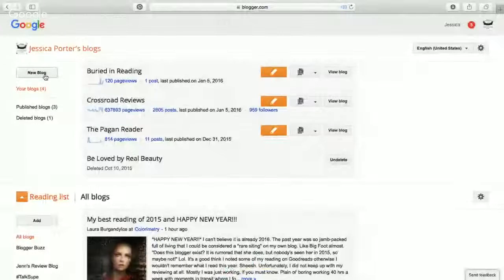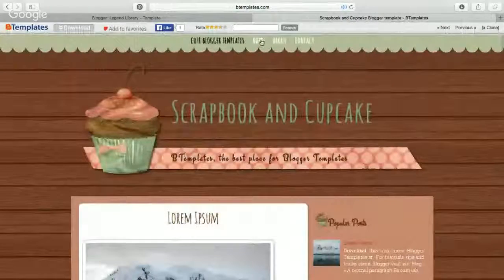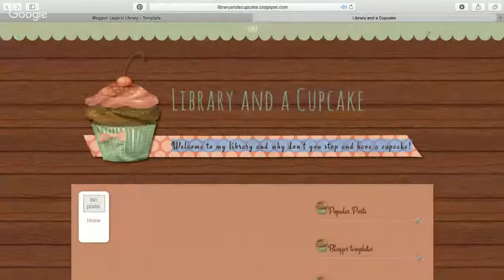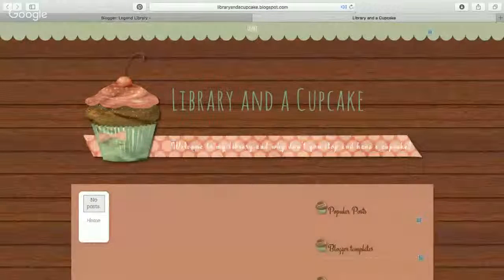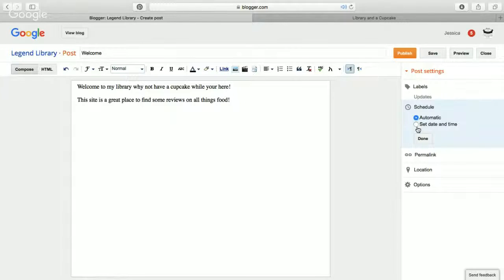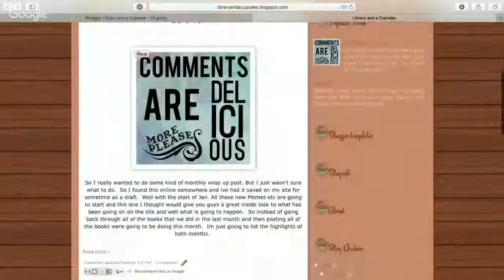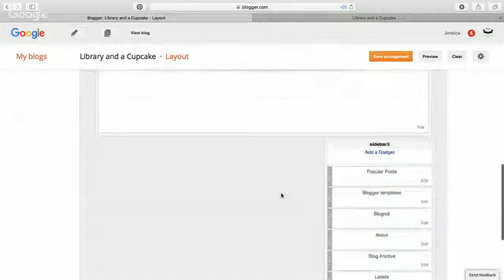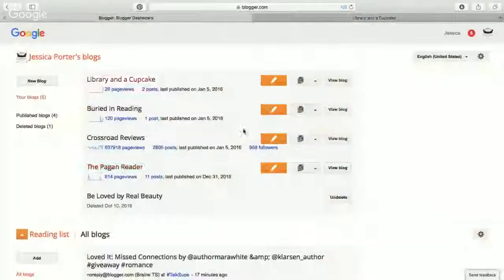ThursdayBloggingTips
Lets see how to do a template! Thanks so much for checking out my tip!

Twitter, Instagram, Pinterest: @Crossroadreview